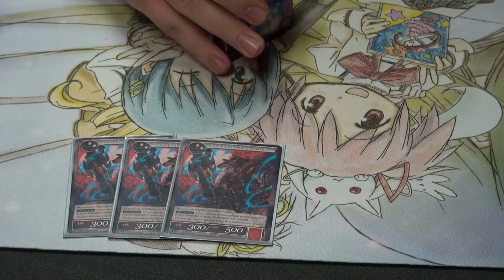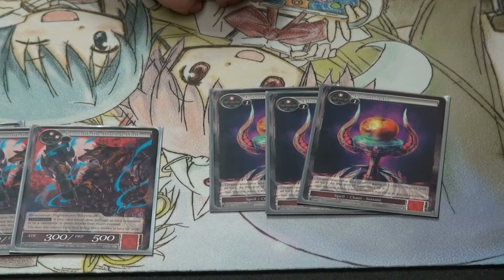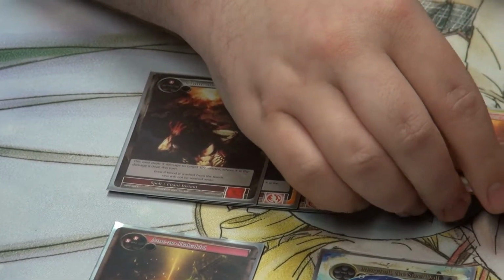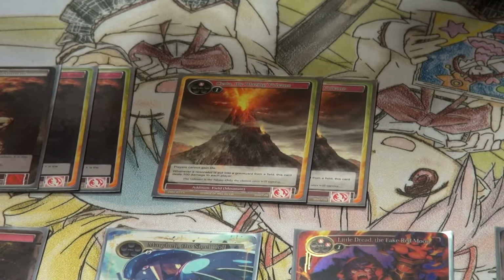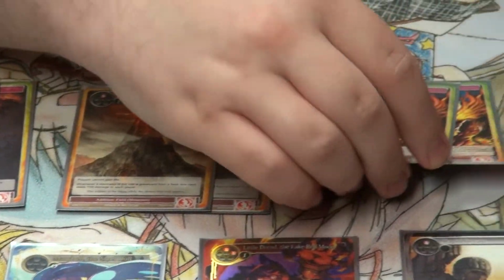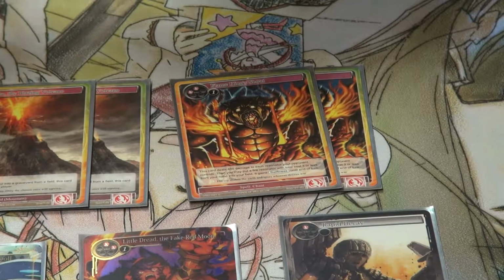[Force of Will] Deck Tech - BKG Weekly Force of Will Tournament - 1st Place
Got your 1st place deck tech here for our locals on March 3rd, 2016. Had a ton of fun and hope you guys find this video informative and please leave me any comments, let me know what you guys think and any suggestions for improvement would be great.